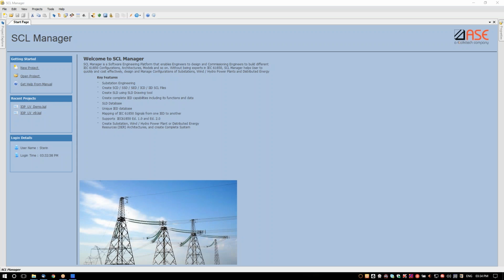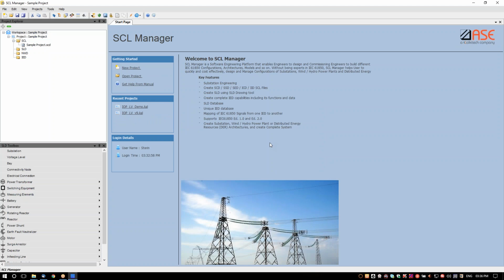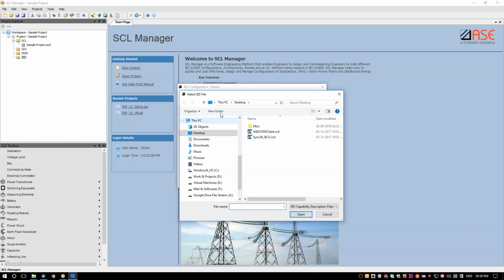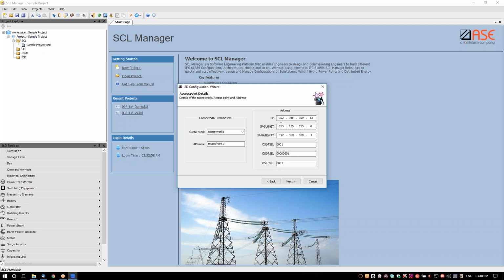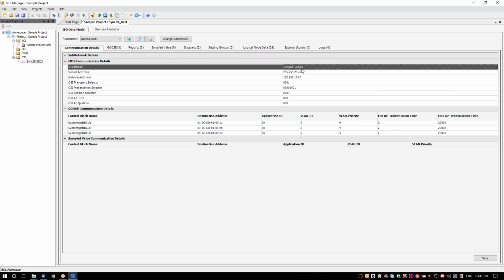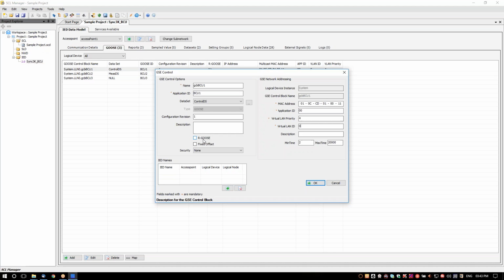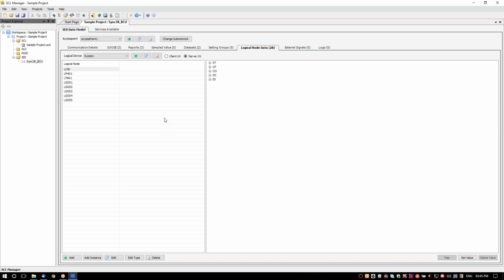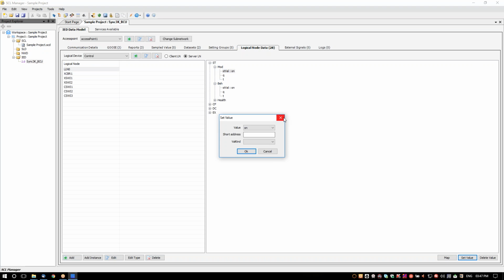ASE61850 SCL Manager SCT Overview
This video provides an overview of the ASE61850 SCL Manager SCT software, one of three applications in the ASE61850 Suite. It is a vendor-agnostic tool that enables creation, configuration, viewing and editing of all substation devices. It utilizes data models specified in the IEC 61850 Substation Configuration Language (SLC) specification.

ASE61850 SCL Manager is one of the most advanced SCT tools in the market.